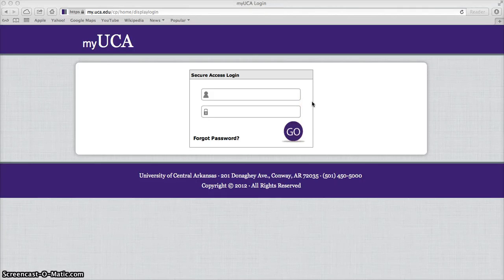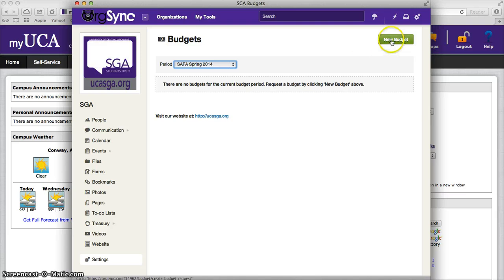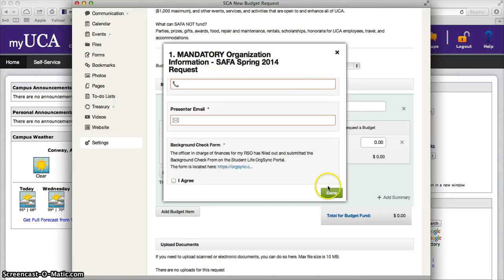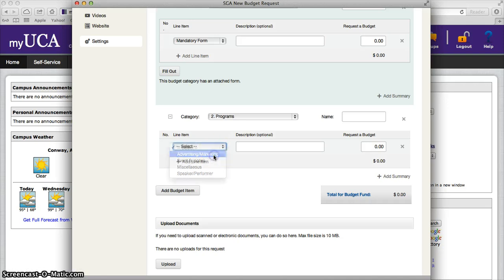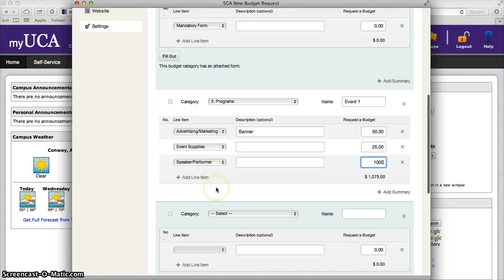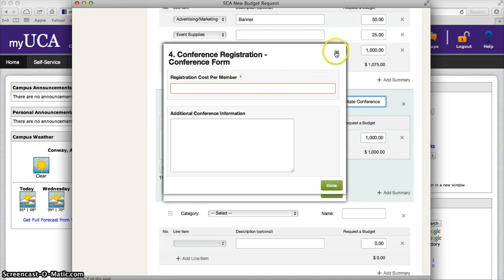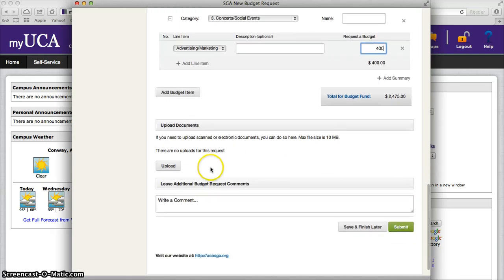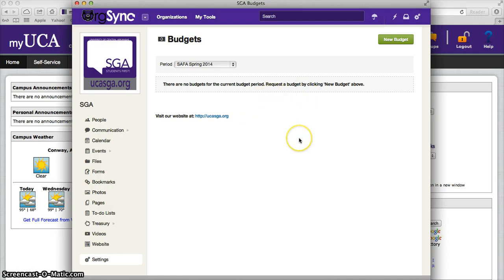SAFA Instructions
How to apply for SGA SAFA (Student Government Association Student Activity Fee Allocation) through your organization's OrgSync portal